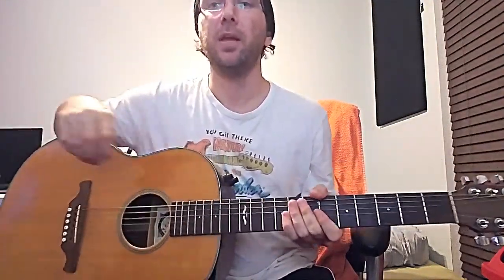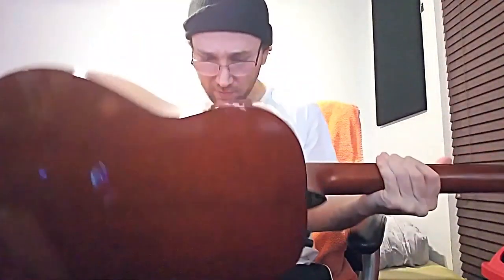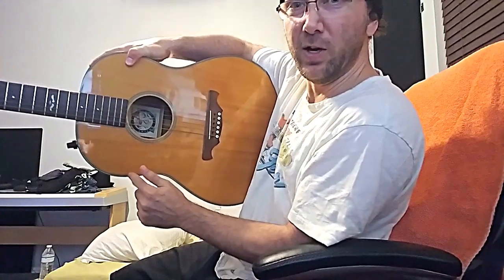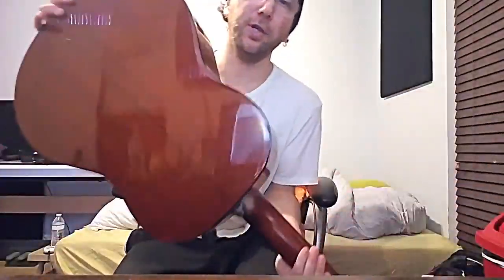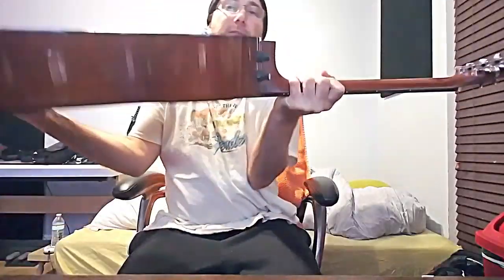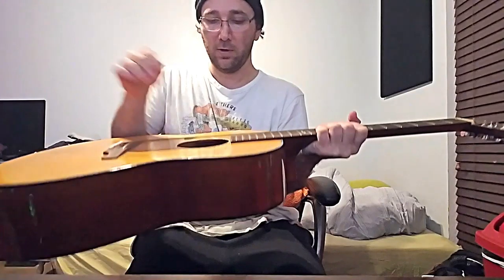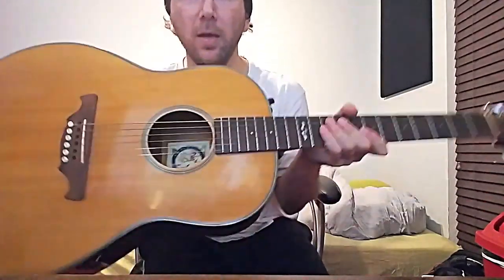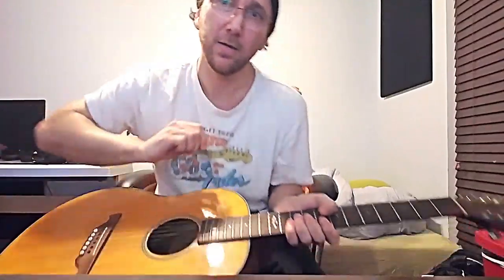How to Get Guitar Pick Out of Acoustic Sound Hole BEST WAY EVER NEVER FAILS!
Hit Wave Music magnifies the art of songwriting above names, genres, bands, styles, brands, and trends.

Music can be medicine or poison to a troubled heart.
A good song is a good song, and good songs we share.

We upload regularly.
Don't skip your medication.

Parable Era
Listen to full album for FREE
Optional Purchase to Support Hit Wave Music